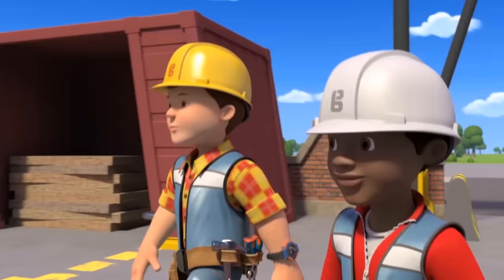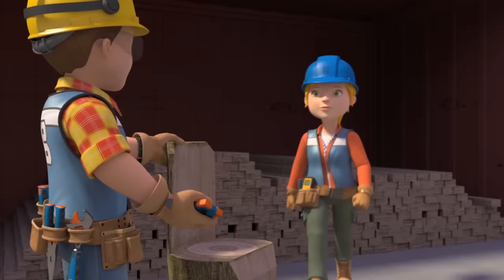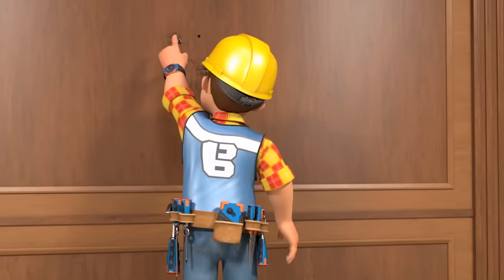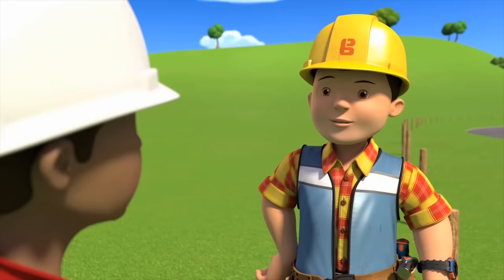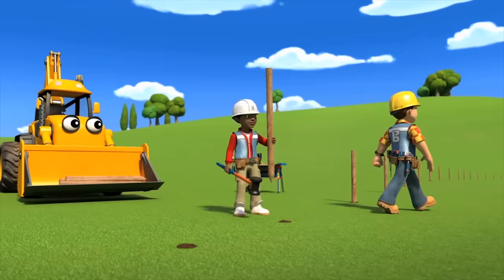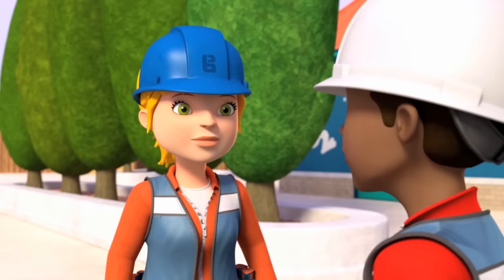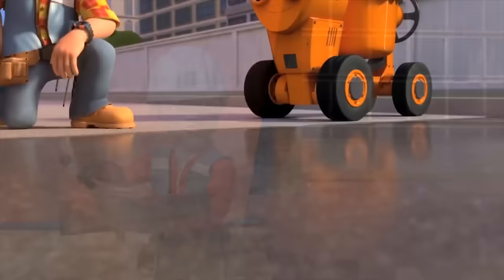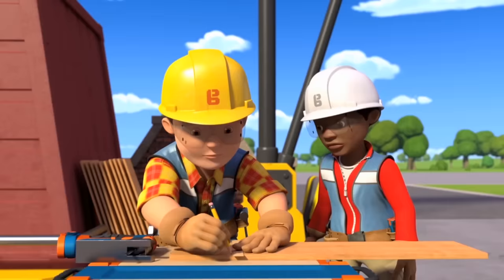Bob the Builder | Leo learns how to use the chainsaw ⭐New Episodes Compilation⭐Kids Movies